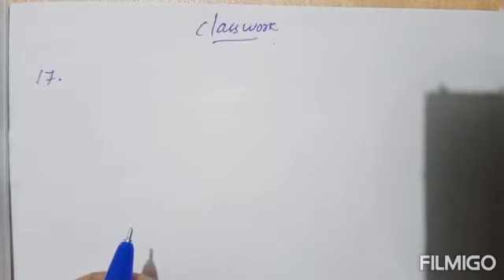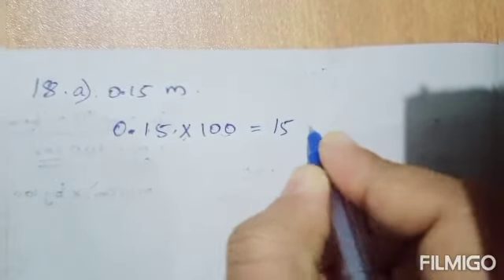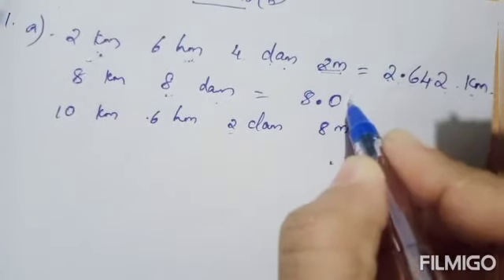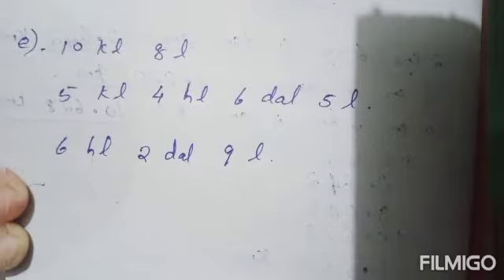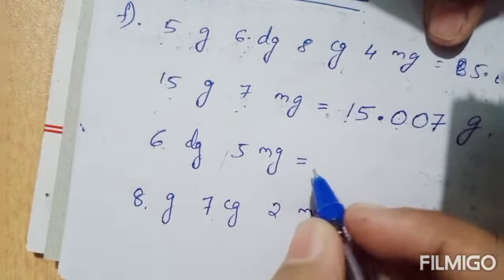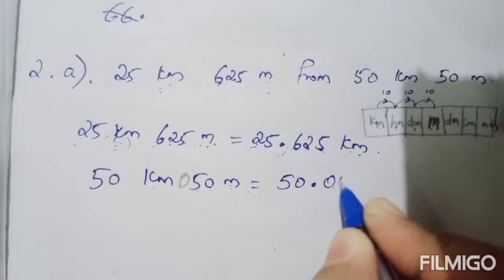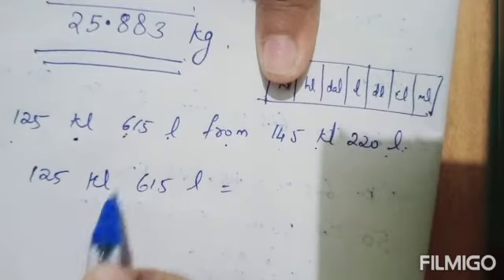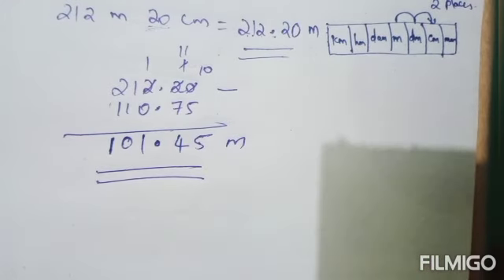30 January 2021